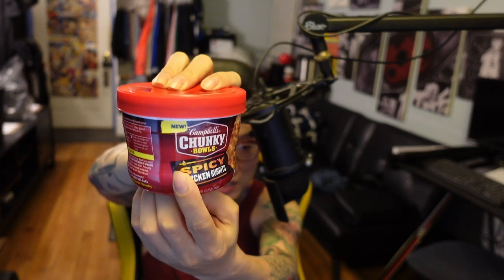Campbell's Chunky Bowls Spicy Chicken Burrito